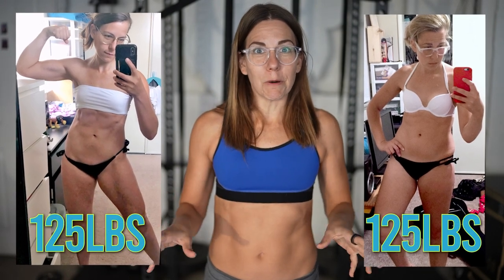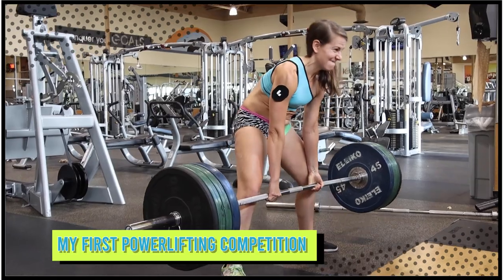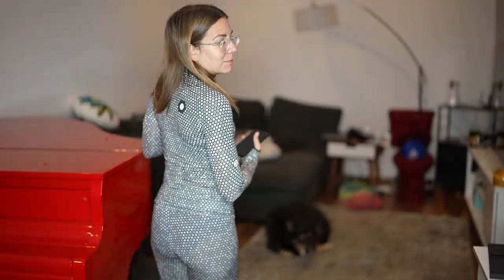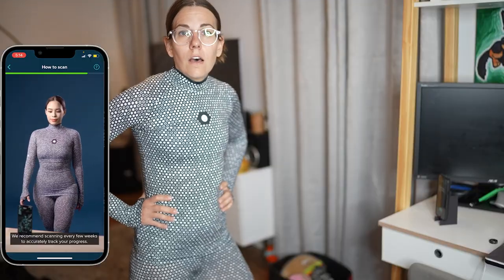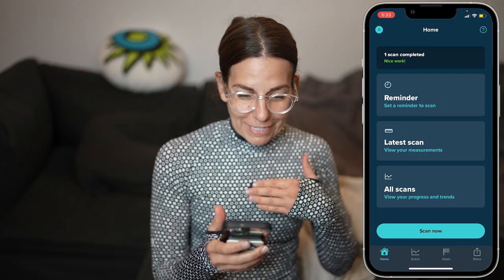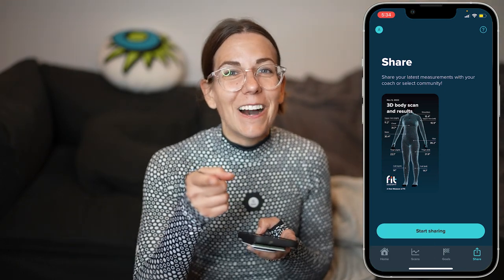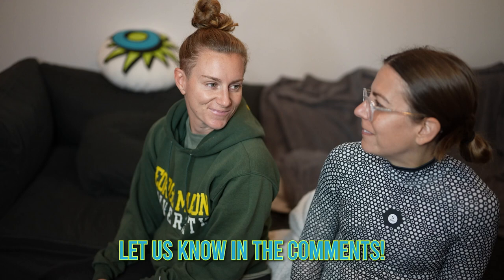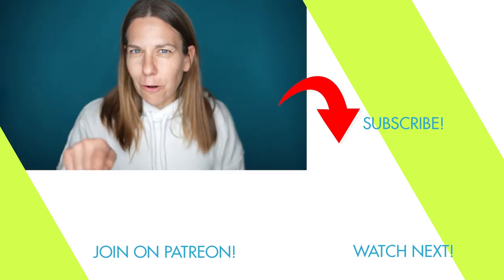Your Scale Is MAKING YOU SKINNY FAT…Use This Instead (ZOZOFIT Review)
This is my first experience using ZOZOFIT's ZOZOSUIT 3D body scan suit using their at-home body measuring and body fat calculating app. Your bathroom scale is a terrible measure of your fitness progress. Recomposition is what you should focus on. Which means you need to measure your body and your body fat. Bioimpedence scales do a bad job of accurately measuring your body fat. InBody and DEXA scans have even failed me! Let's review how ZOZOFIT performs :)

Every Monday morning I bring you Fitness Outrageous. Fit tips. Health hacks. Superhuman strategies! All delivered with a side of hilarious. I'm constantly working to get better at life. Wanna join me? Let's get Fitness Outrageous together :)